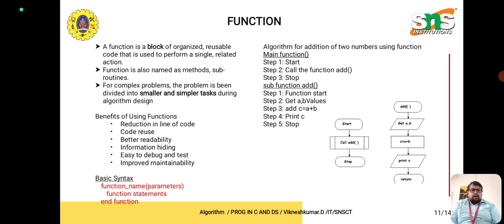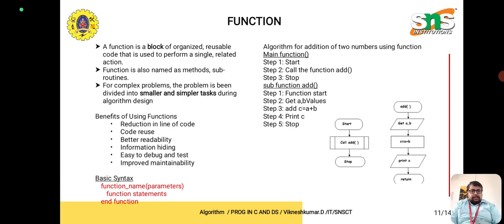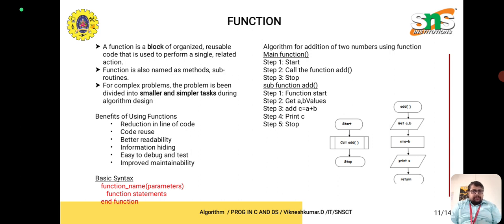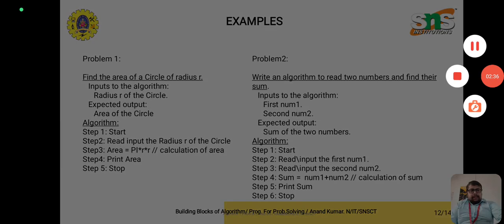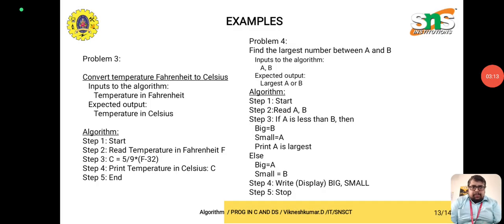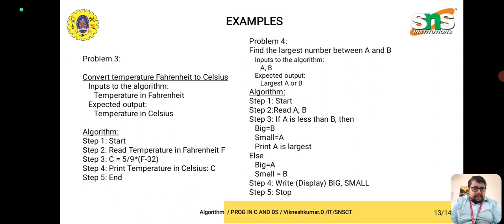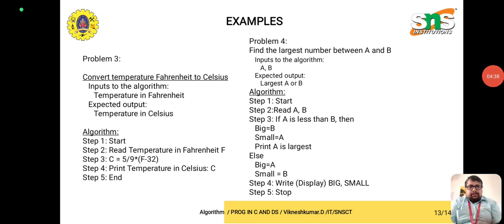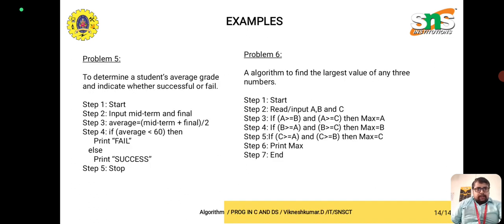Function||Vikneshkumar.D||LS5||snsinstitutions snsdesignthinkers designthinking